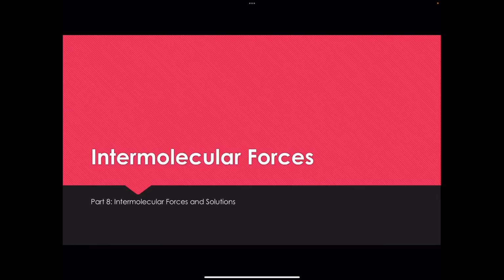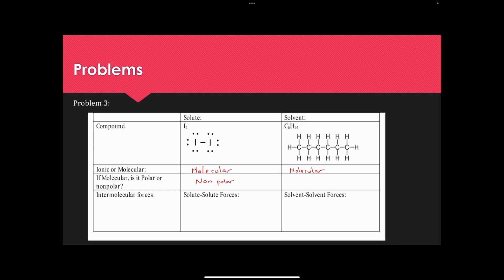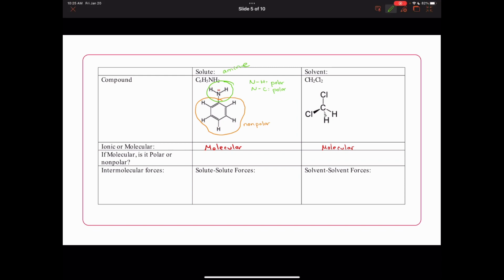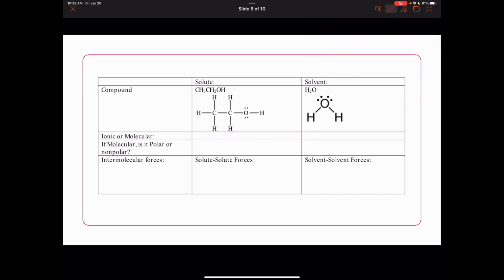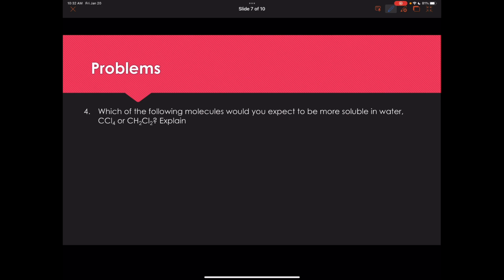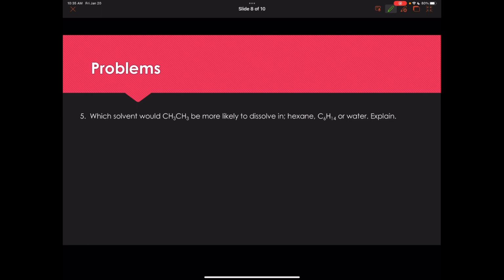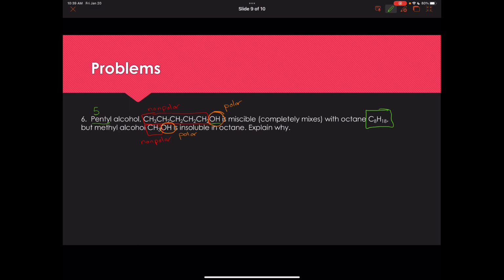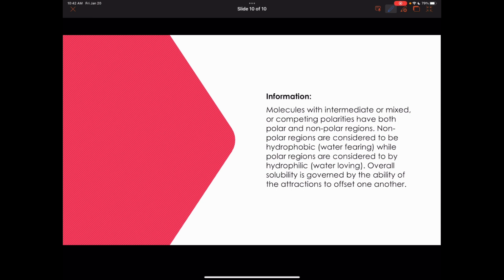CHM 111 Chapter 6 Part 8 Intermolecular Forces And Solutions